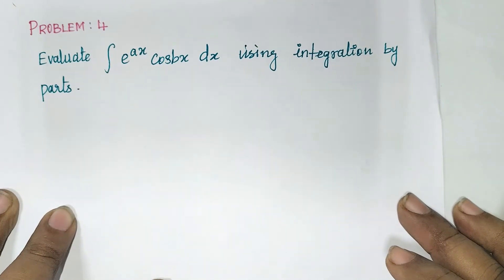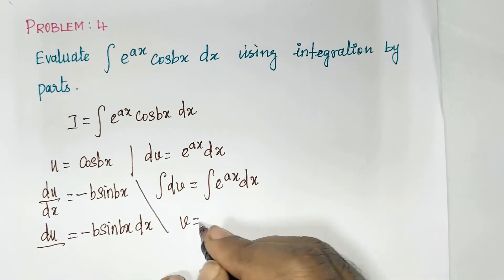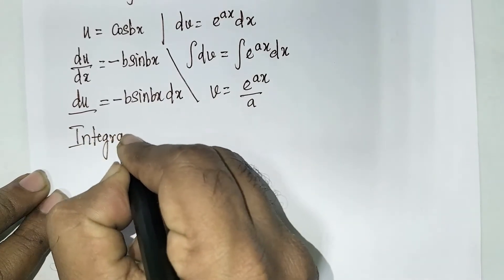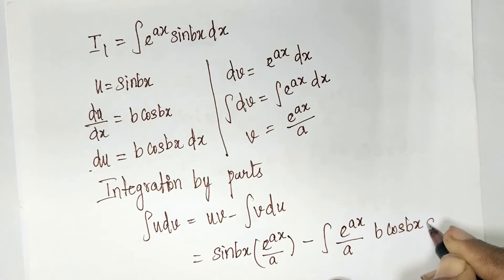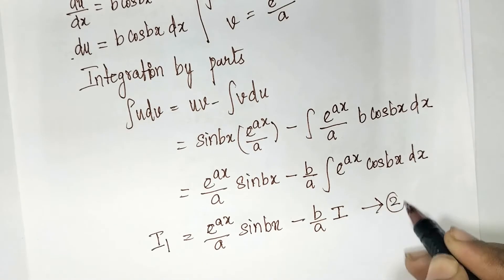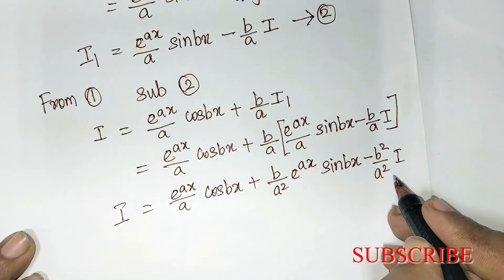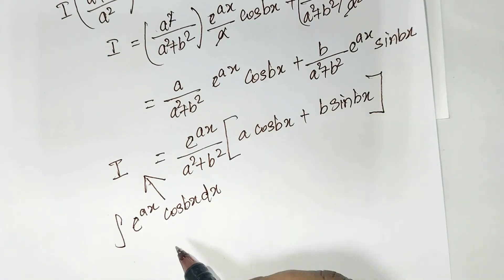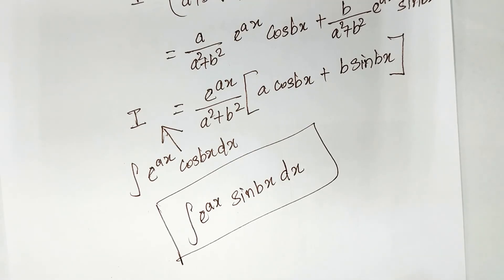Lec:03:Evaluate Integral of e^ax cosbx dx using Integration By Parts method | Unit IV Integral Calcu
In this video, you will learn about anna university solved problems based on integration by parts method

* Evaluate integral of e^ax cosbx dx using integration by parts method
MA3151:Matrices and Calculus

Unit IV: Integral Calculus